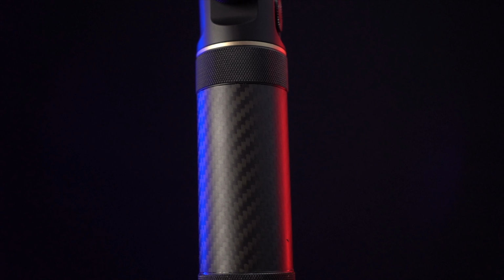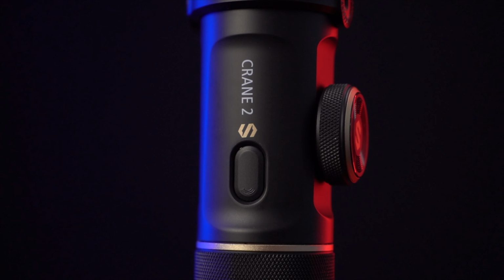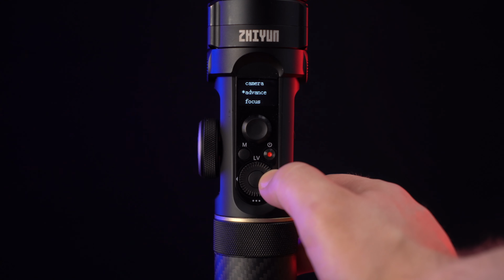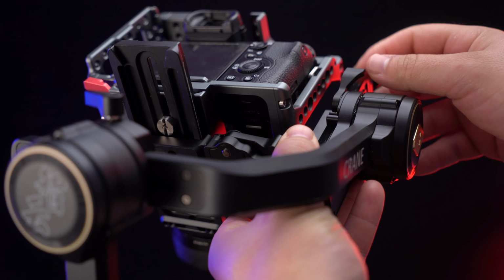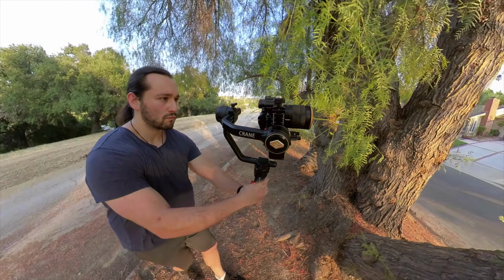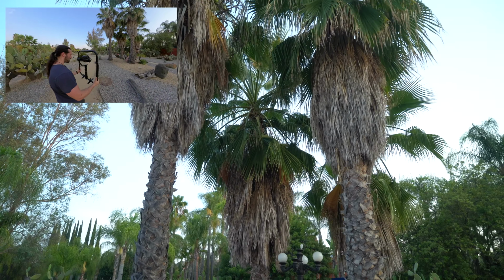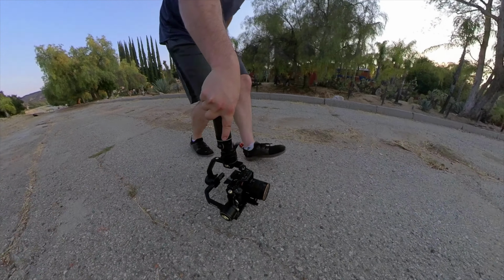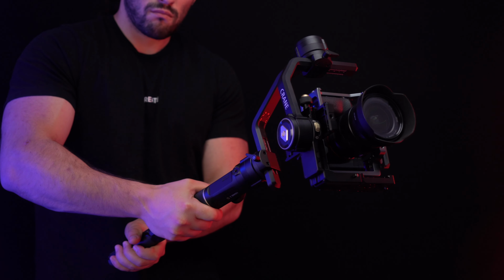// NEW GIMBAL // Zhiyun Crane 2 S - WOW It's WAY Better Than Expected!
Just when I thought the Crane 2 gimbal would never get upgraded, it DID! You are going to love this thing. It is a traditional gimbal design but with a ton of new features!

► Zhiyun Crane 2 S (Amazon)
► Zhiyun Crane 2 S (B&H)

► High-Power LED Light
► Motorized Slider

1. Sony A9
2. Sony A7s
3. Favorite Gimbal Lens
4. General Lens
5. BEST Telephoto Lens
6. Favorite Gimbal
7. Favorite Mic

Best Deals for Camera Gear!